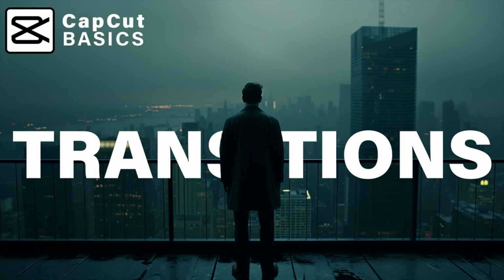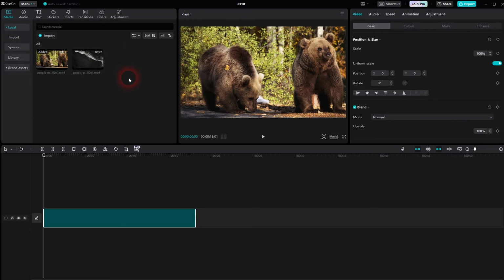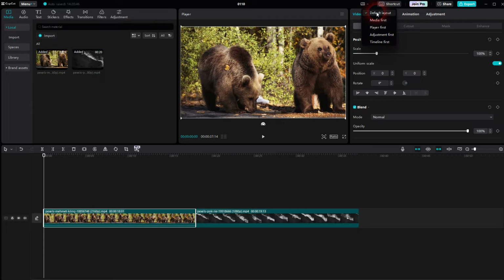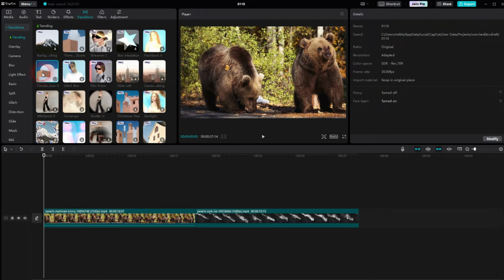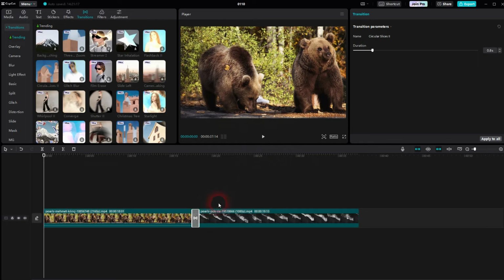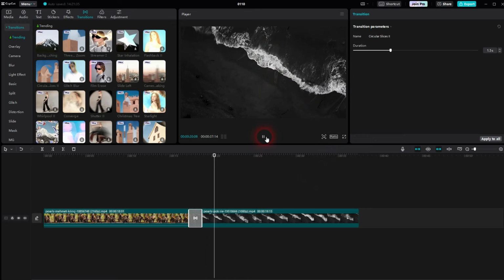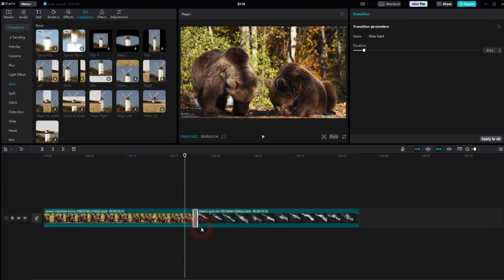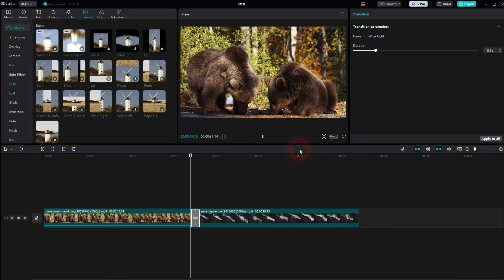How to Add Transitions to Videos in CapCut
In this tutorial I'll show you how to add transitions to videos in CapCut